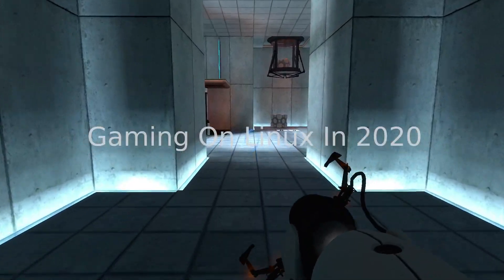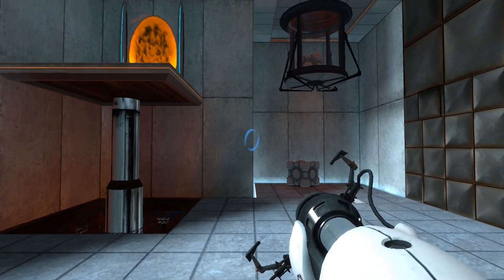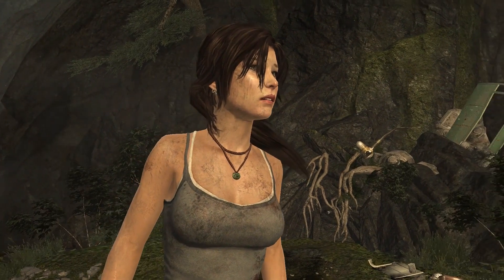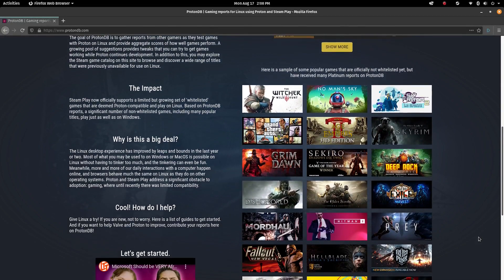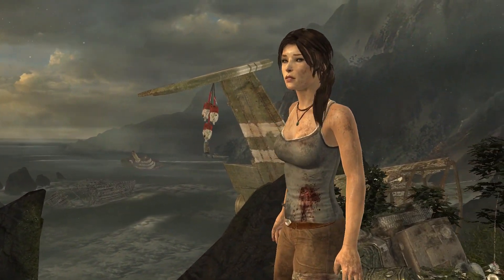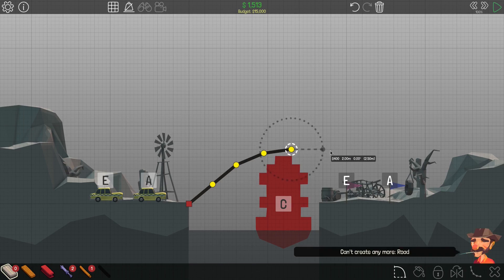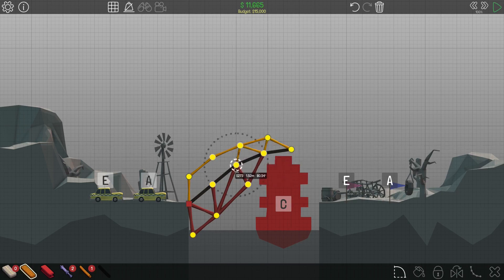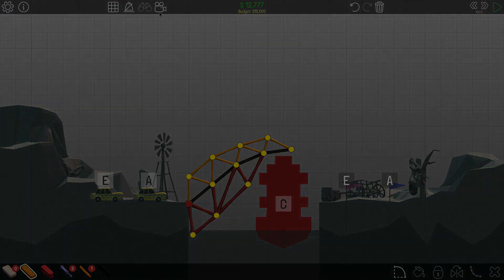State of Gaming on Linux in 2020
In this video we are discussing the state of gaming on Linux in 2020 and the best ways to maximize performance.